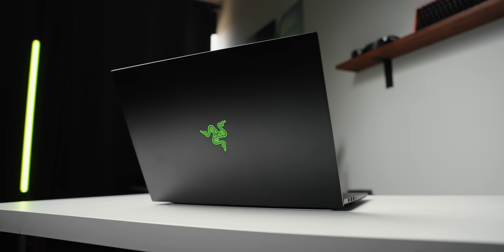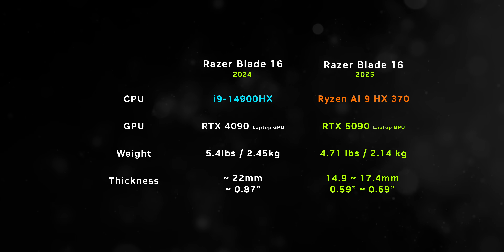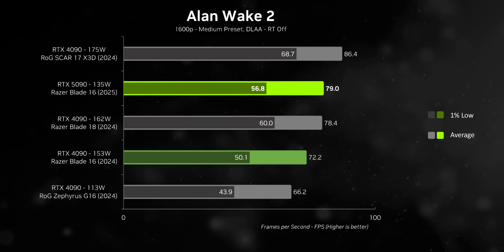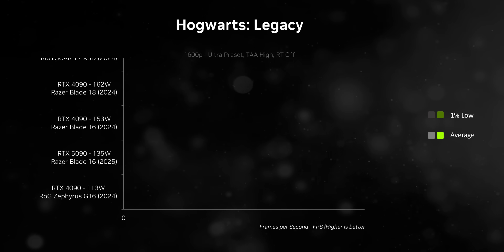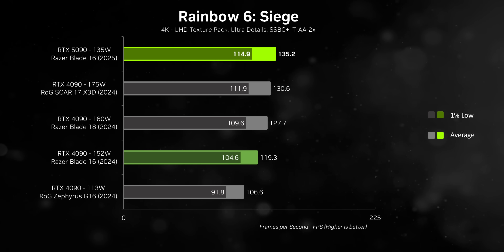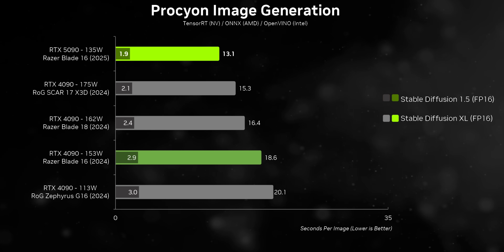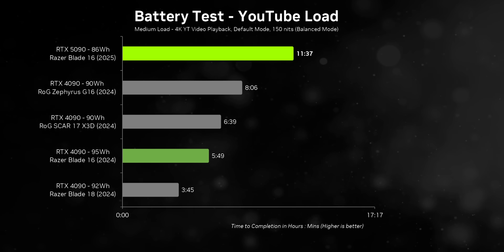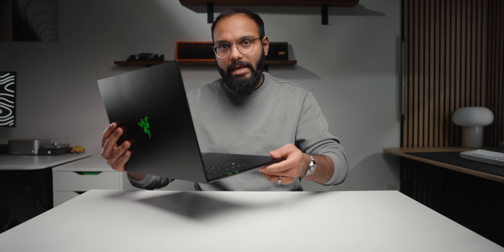RTX 5090 Laptops are BETTER than we Thought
The RTX 5090 laptops are here and we wanted our benchmarks and testing to be different, to show a unique side for this GPU. So in addition to 1600p and 4K gaming framerates, we also tested the RTX 5090's effects on Battery Life, gaming while on batter, Creator Workloads and even AI testing with Deepseek on the GPU. and more. It turns out, this GPU MIGHT be better than we thought, but there is one catch.

Timestamps:
0:00 - The New Blade 16, Thinner, Better?
0:56 - RTX 5090 Specs Laptop vs Desktop
1:52 - Thinner, Lighter
2:44 - RTX 5090 Laptop Power, Thermals & Noise
4:10 - RTX 5090 vs Competing Laptops
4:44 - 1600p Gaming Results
7:36 - 4K Gaming Results (WOW!)
8:54 - Creator Workload Performance
10:18 - AI Tests - Llama, Deepseek
12:56 - Battery Life is INSANE
13:52 - Gaming + Battery = Even Better!
14:54 - Impressive, Except...

Review unit provided free of charge by Razer. As per Hardware Canucks guidelines, no review direction was received from manufacturer.